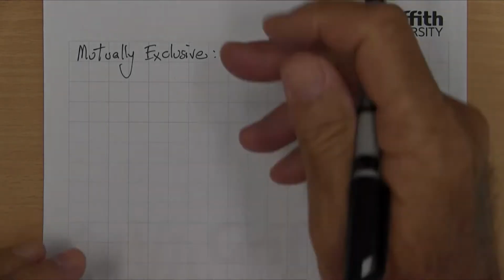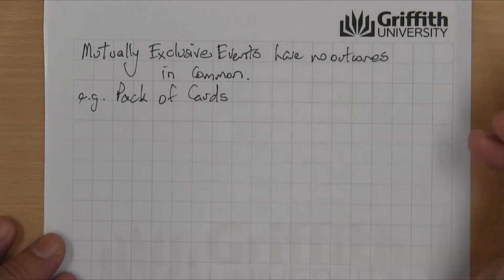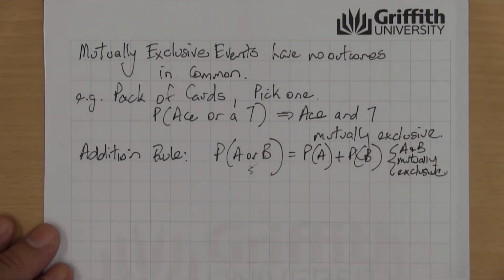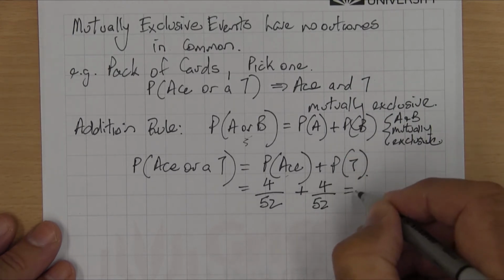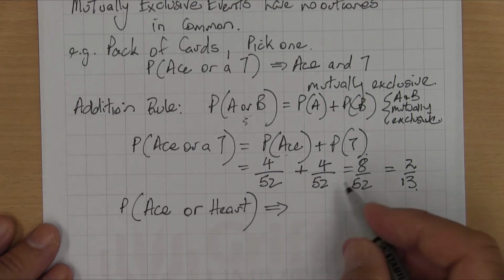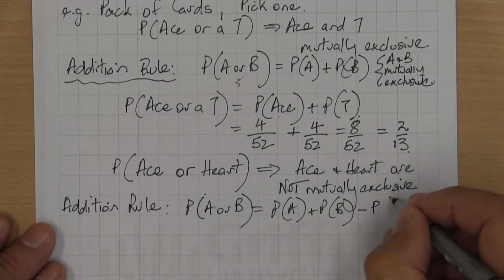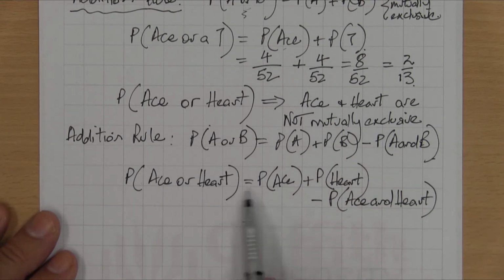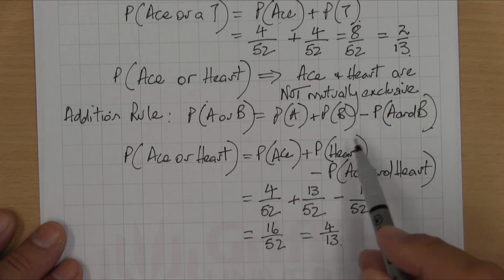1012SCG P28 29 mutually exclusive add addition rule